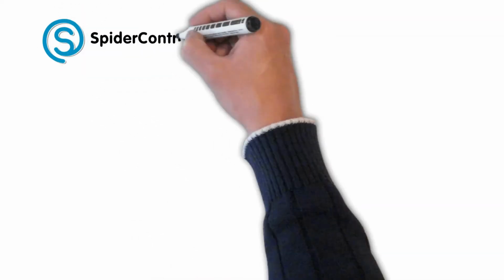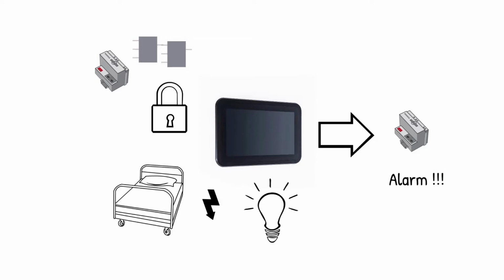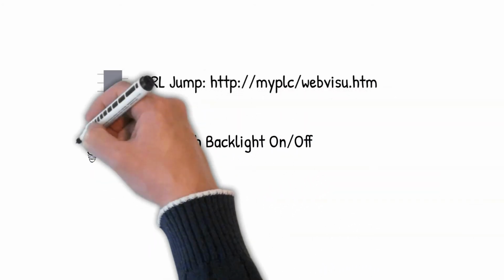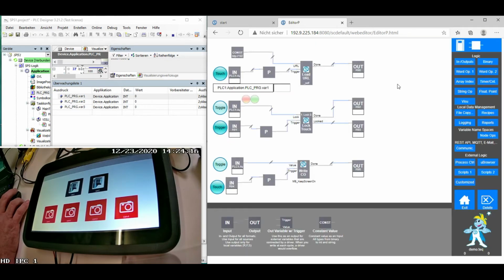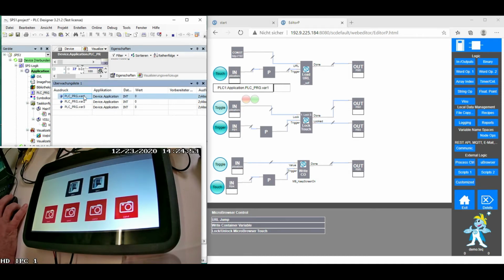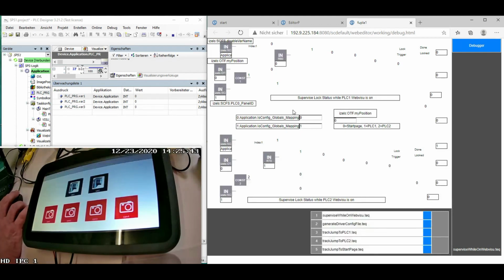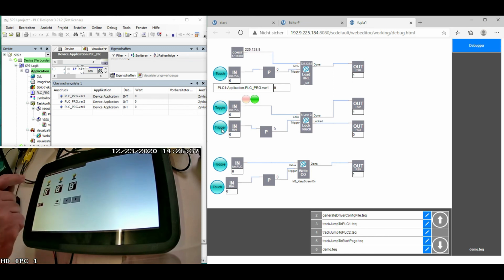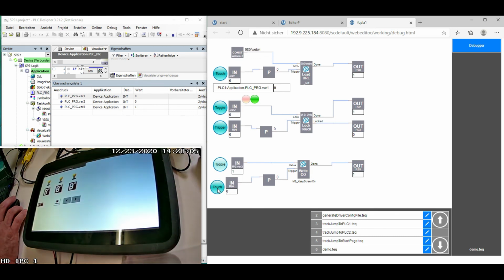AutomationBrowser with progr. logic to jump, block touch and switch backlight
The SpiderControl AutomationBrowser can be programmed with an integrated functional block logic to force a jump to a specific URL, to block the touch screen or to switch on/off the back light.
The integrated SpiderPLC can be programmed with any standard Browser and connects to external PLC using standard protocols like OPC UA, Modbus, ISO-on-TCP and more.
Like this, a Web-Panel can be used to display several Web-HMI's, but still be controlled by a connected PLC.